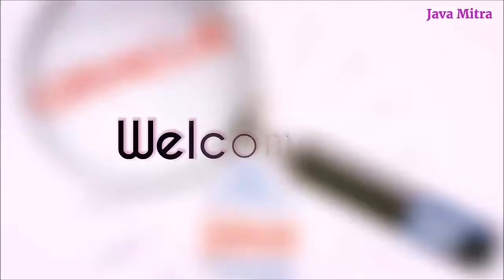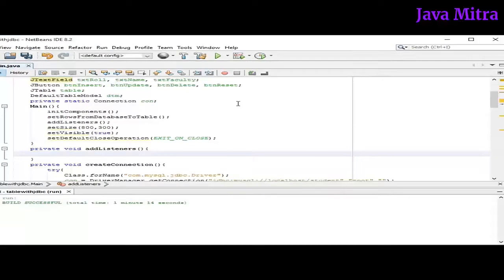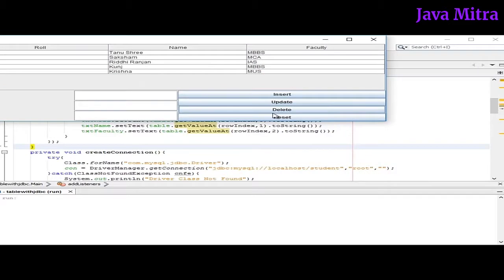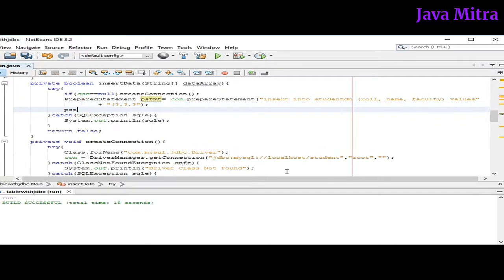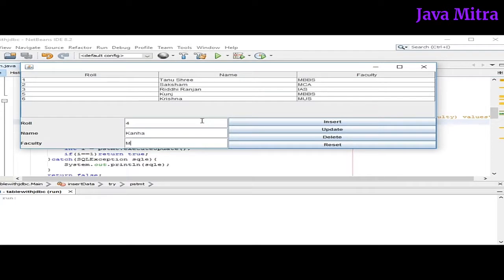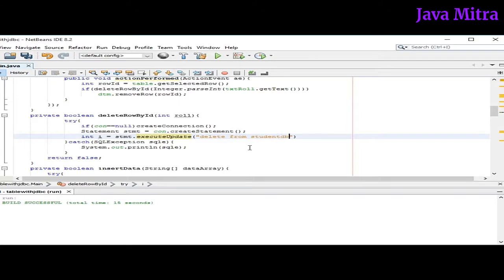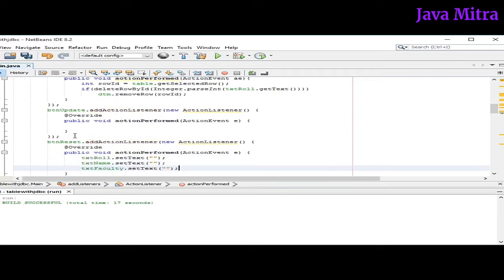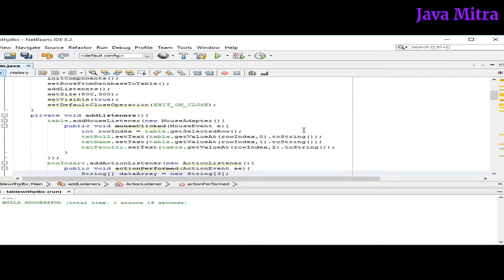Database -2 - INSERT and DELETE in MySQL | JTable #9